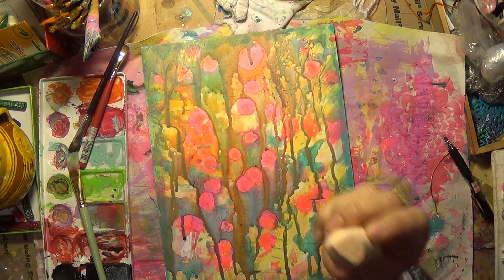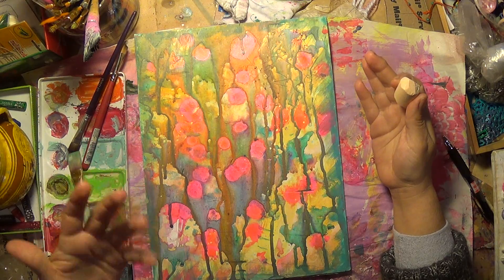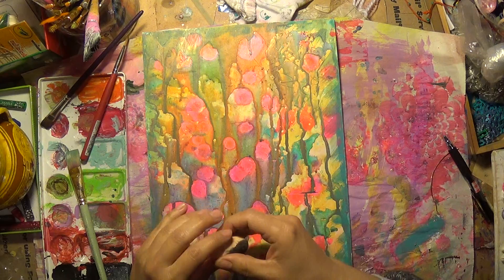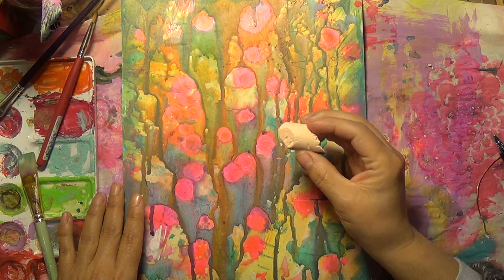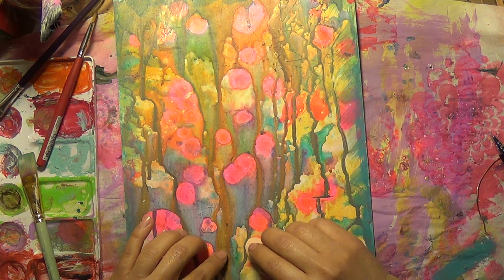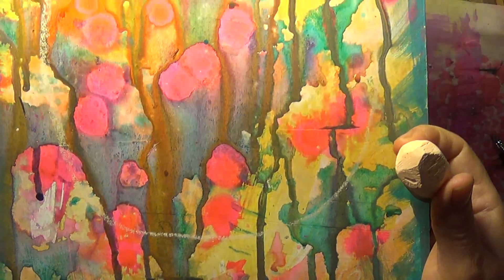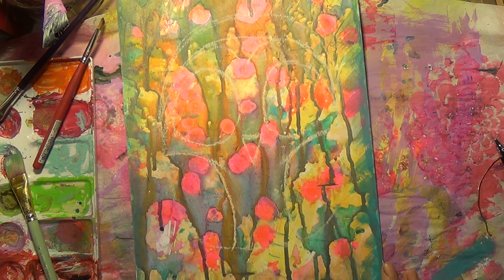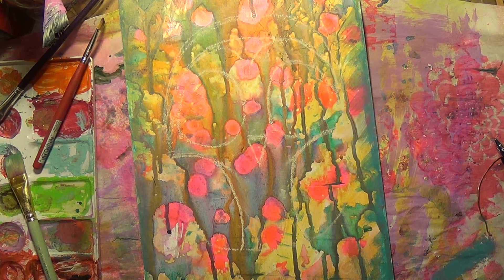Painting An Owl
Inspired by Cinnamon Cooney's here is her channel